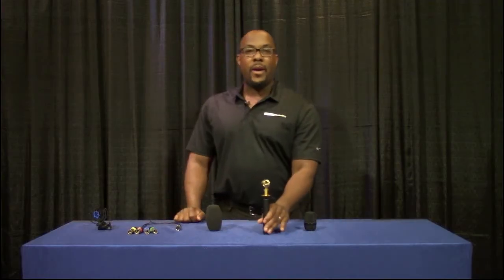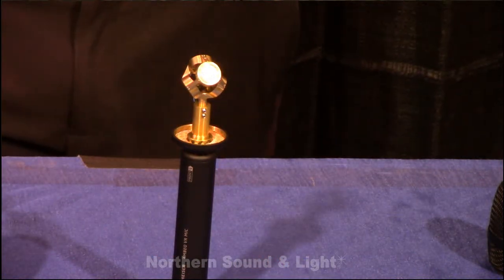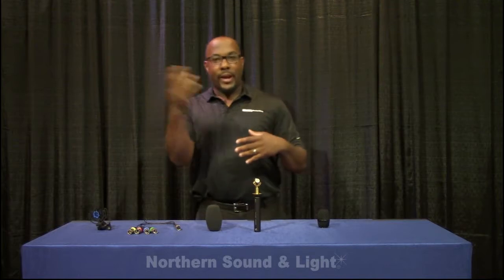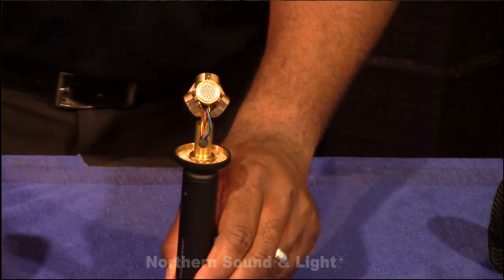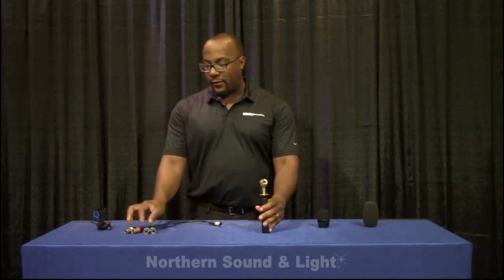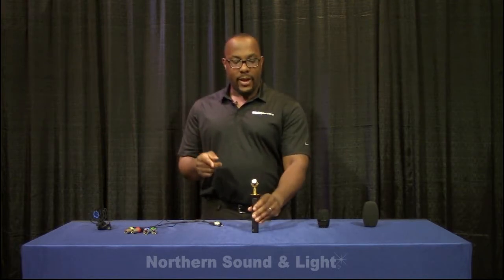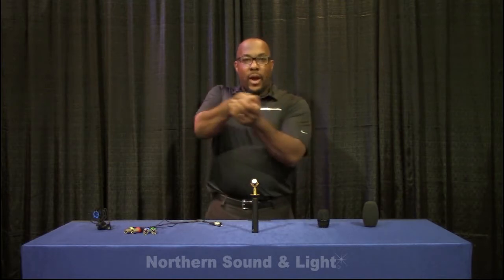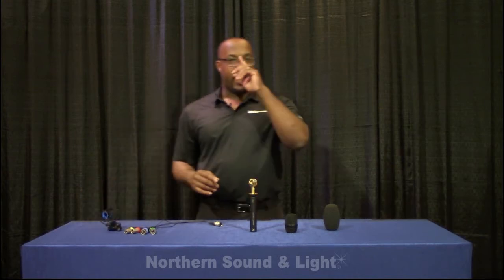Sennheiser Ambeo VR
Estimated time to ship out: 5 business days.
Time is not guaranteed
"General Public Price" will display in Cart
To learn about our Online Pricing before buying this item, Call Us Toll Free: 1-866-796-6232
Get our Maximum Discount Price
The new standard in 3D audio capture from Sennheiser lifting VR audio production to a new professional level. With the AMBEO VR Mic you are able to seamlessly record sound that immerses the listener bringing them a whole new and highly emotional experience.